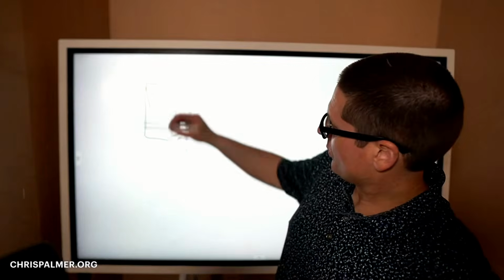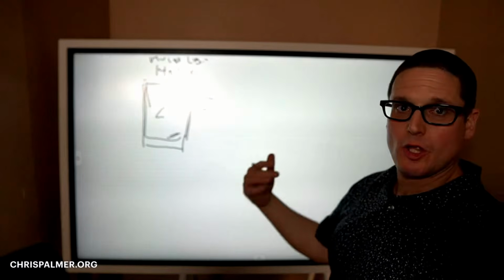Semantic Link Building SEO Through Micro Networks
Semantic Link Building SEO Through Micro Networks, In today's semantic backlink building SEO video. I'd love to share with you an underutilized but highly effective strategy that will allow your local business assets. Semantic Link Expert Chris Palmer SEO : Yes I said assets before rudely adding my link out!

This means more than just your website to be seen by more people, get more traffic, generate more leads and hopefully more sales and it all stems from having a miniature network that is truly yours and optimal for your services.  I know you read online and you see when business owners are speaking about building out  social networks and that is a great idea….right? Right!

So,  it's not far-fetched or a hideous idea but when we start bringing in organic assets that you the business owner controls and we control them by category . Also give guidance on how we control their traffic. We control what they say. We are controlling opinions about our brand ,  it allows our semantic interlinking online to expand and that's what I'm going to show you today.

So I want to give you a few walkthroughs that will be hyper actionable. They will be tutorial based for the SEO Mastermind. This is part of a much larger mini training for building out your semantic footprint in the age of LLM in any case. If you have any questions related to local SEO AI SEO anything at all feel free to go ahead and ask in the section below I'm always happy to help business owners just like you with your online presence.